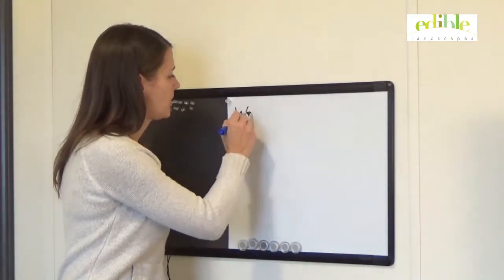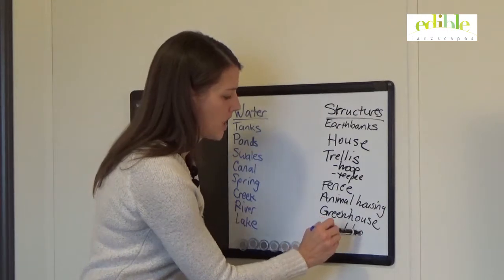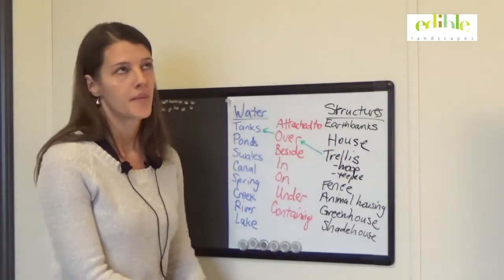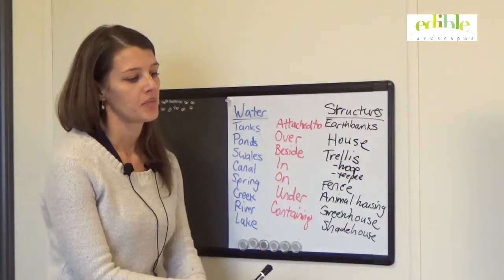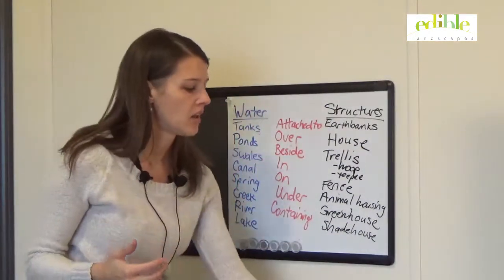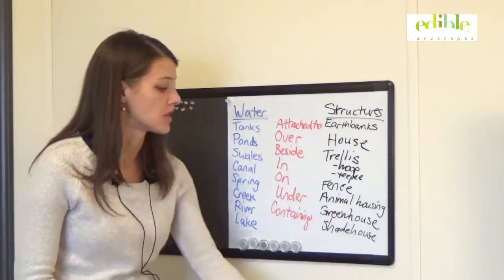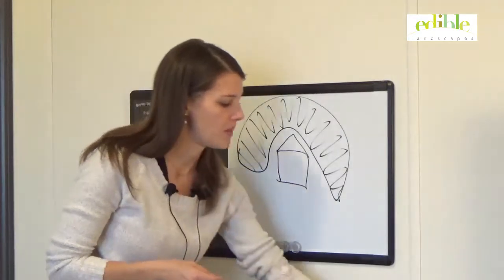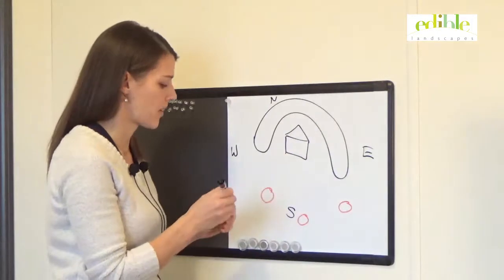3 7 Putting it Together Listing Possibilities